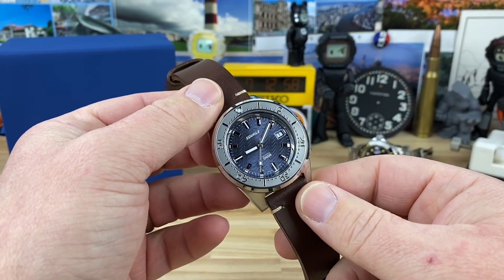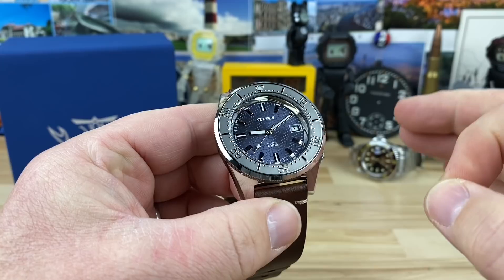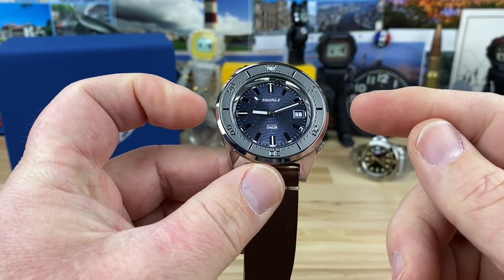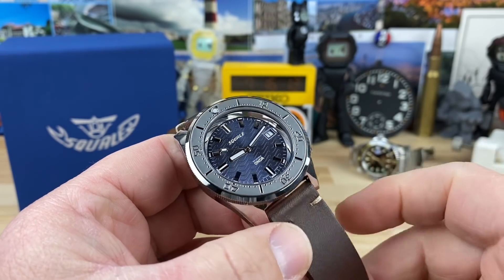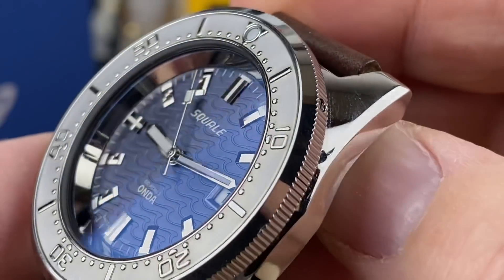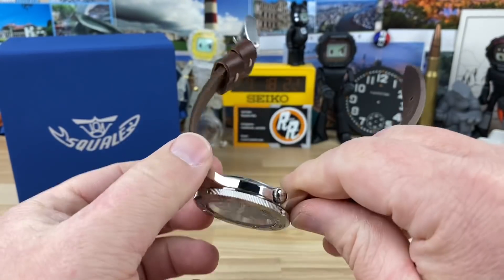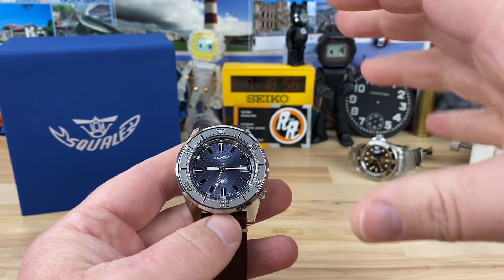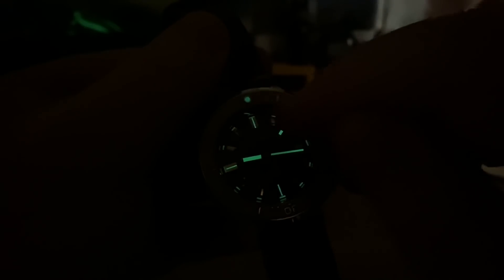Squale 1521 Onda Mezzanotte